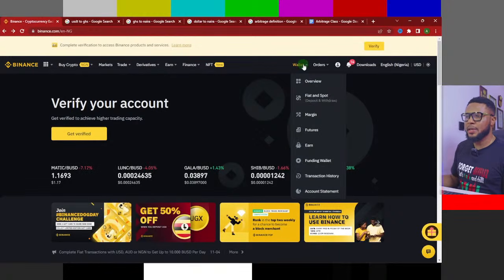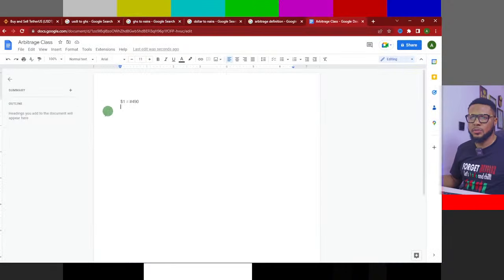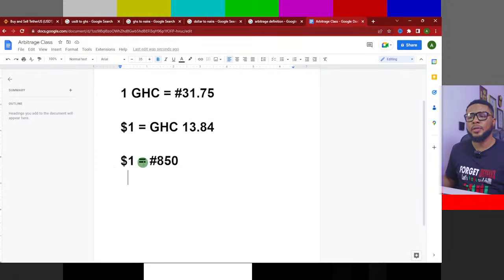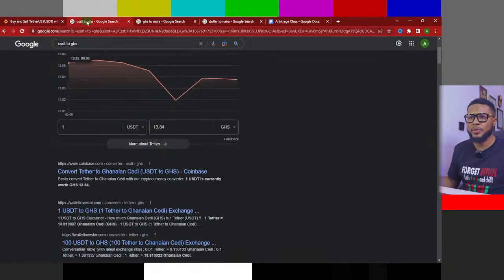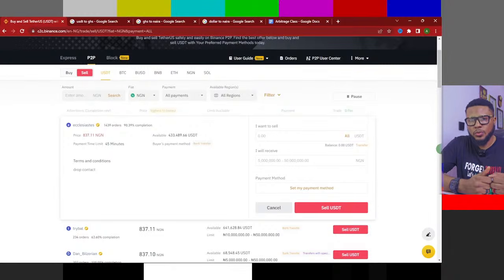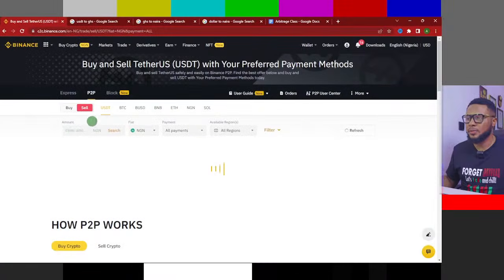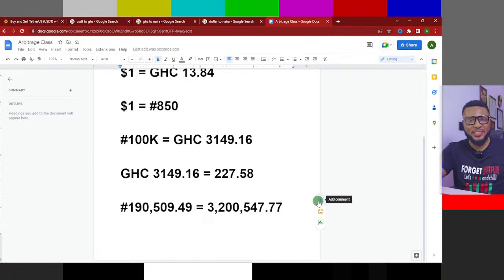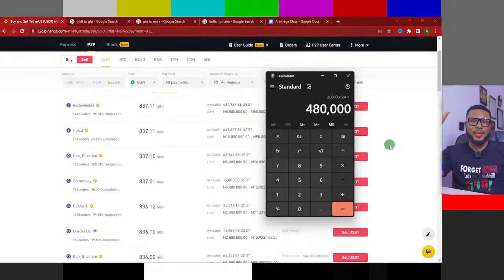Crypto Arbitrage Complete Guide | Make Money Online 2026 with Arbitrage Trading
In this tutorial you will learn Arbitrage Trading that works. If you are looking to learn Crypto Trading or you just want to Make Money Online 2022 then this video is for you. Please watch the video to  the end so you don't miss any key point in this Crypto Arbitrage Trading Complete Guide.